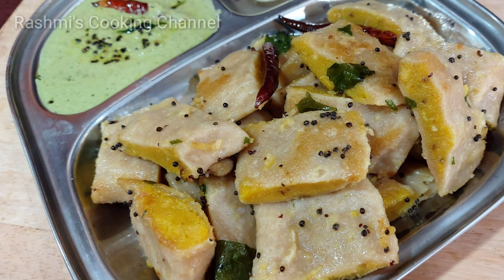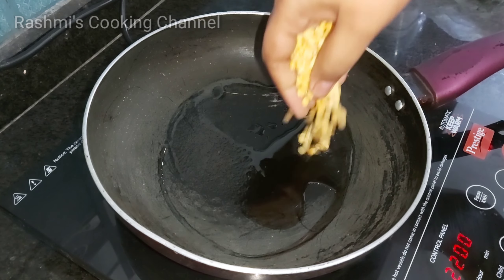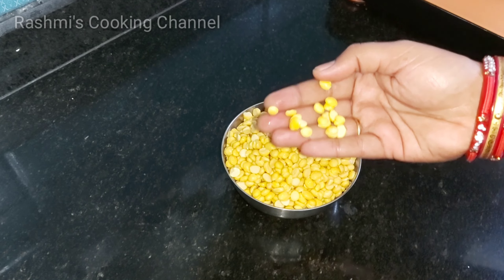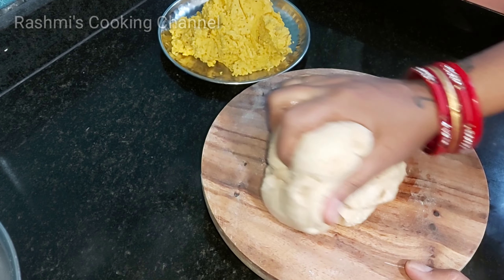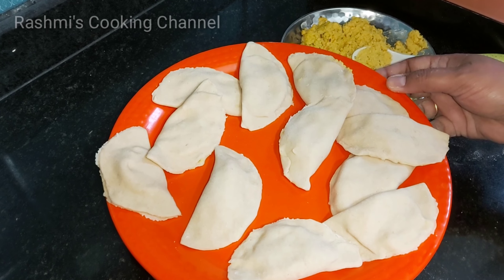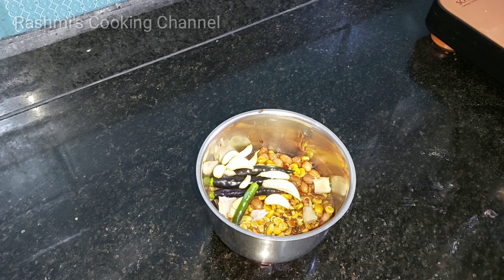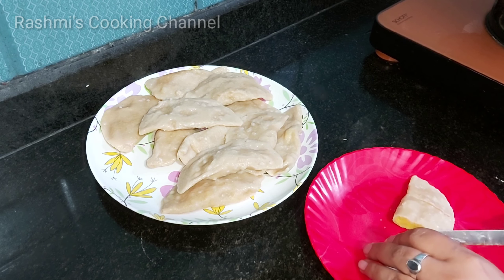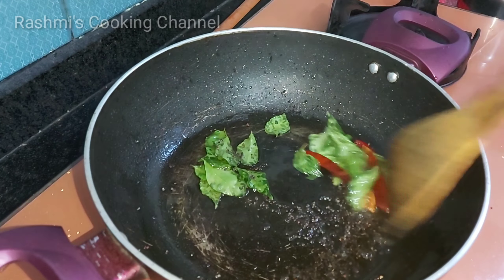ଗୋଟେ କପ୍ ଅଟା ରେ ତିଆରି କରନ୍ତୁ ଜଳଖିଆ( No Oil) ତା ସହିତ ସ୍ଵାଦିଷ୍ଟ ଚଟନି / Odia Breakfast Recipe